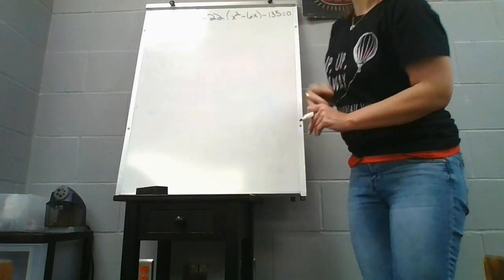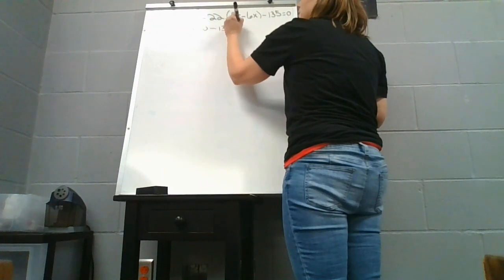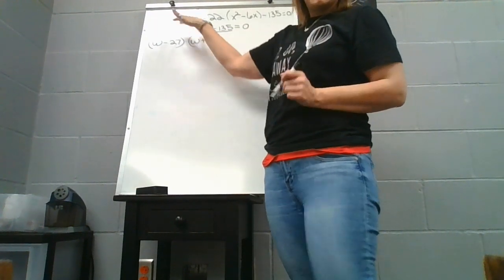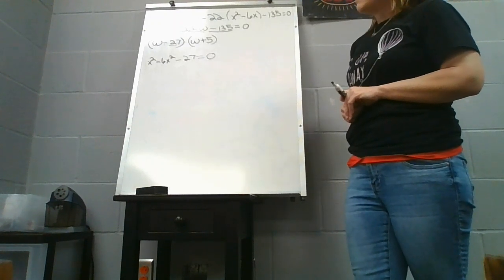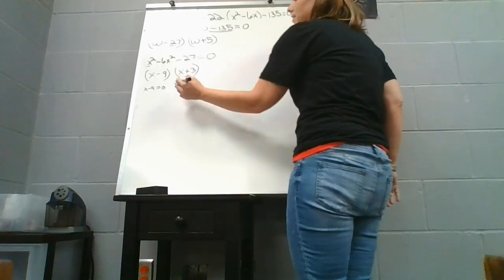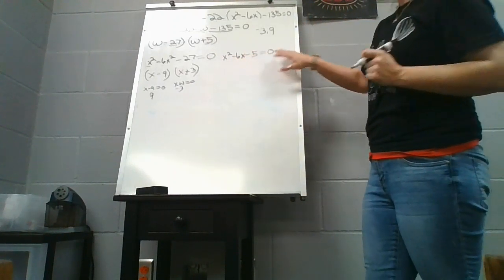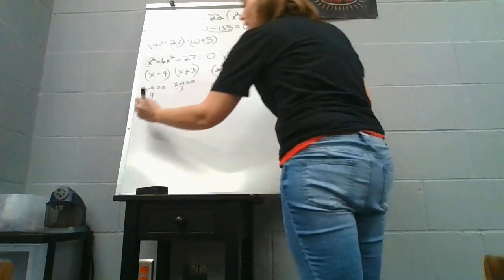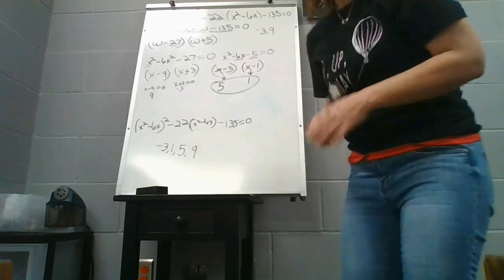WIN 20191209 14 37 06 Pro